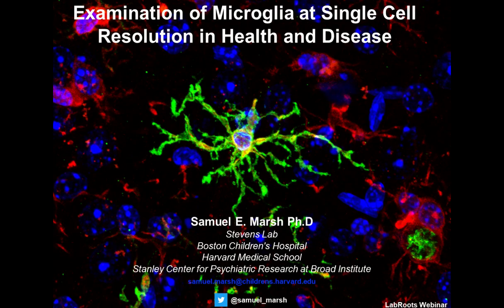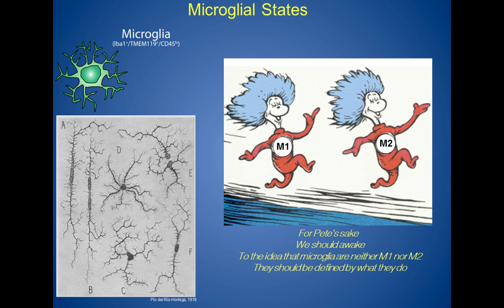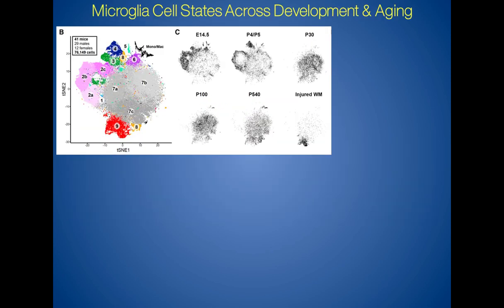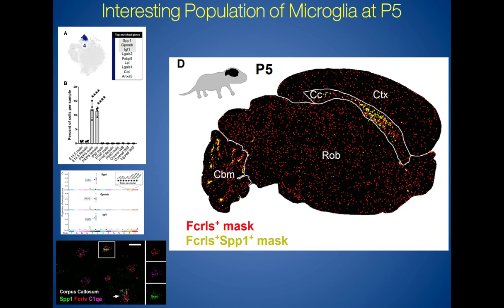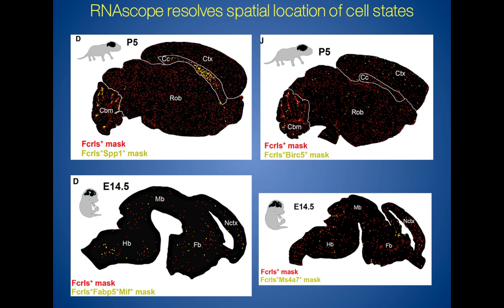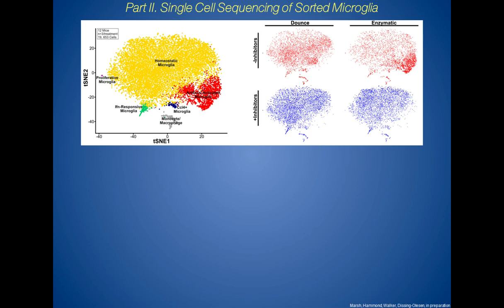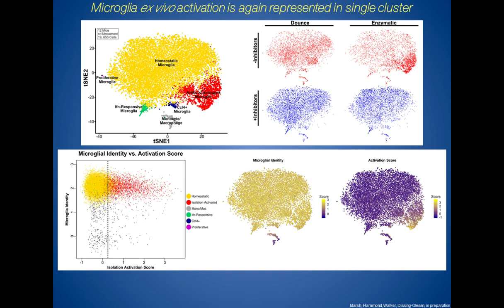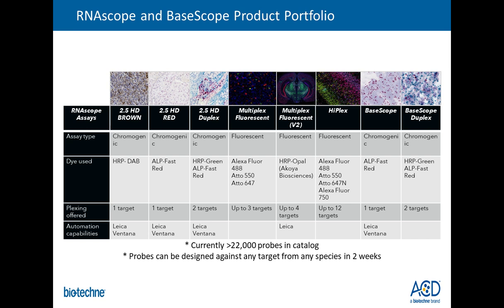Examination of Microglia at Single Cell Resolution in Health and Disease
Presented By: Samuel Marsh, Ph.D. & Courtney Anderson, PhD.

Speaker Biography: Samuel Marsh (Ph.D.) is postdoctoral fellow in the lab of Dr. Beth Stevens at Boston Children's Hospital/Harvard Medical School. Dr. Marsh received his Ph.D. at the University of California, Irvine exploring role of the immune system in Alzheimer's disease.

Dr. Courtney Anderson manages the research applications group at Advanced Cell Diagnostics, a Bio-Techne brand, in Newark, California.  Dr. Anderson received her Ph.D. in molecular and developmental biology from the University of California San Francisco (UCSF) and her B.A. in human biology from Brown University.

Webinar: Examination of Microglia at Single Cell Resolution in Health and Disease

Webinar Abstract: Microglia are the brain's resident immune cells and play key roles in normal development, maintenance of homeostasis, and disease. Using a combination of single cell sequencing and RNAscope we have uncovered novel populations of microglia in both early post-natal development, injury, aging, and neurodegeneration. We have also found that microglia are uniquely sensitive cells and require great care when performing both scRNA-seq and smFISH/RNAscope to ensure accurate results.

Earn PACE Credits:
1. Make sure you’re a registered member of LabRoots
2. Watch the webinar on YouTube or on the LabRoots